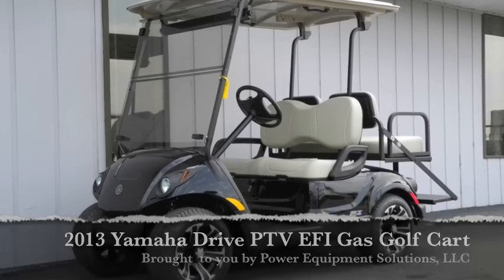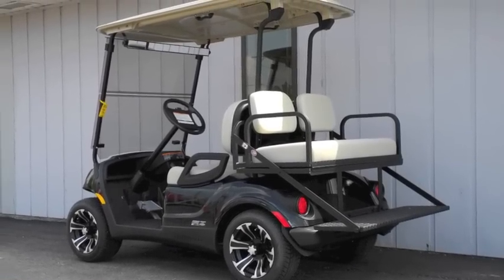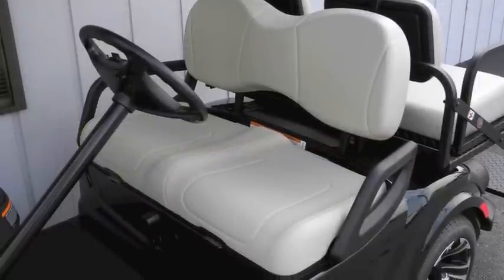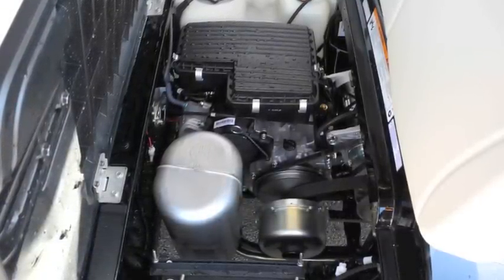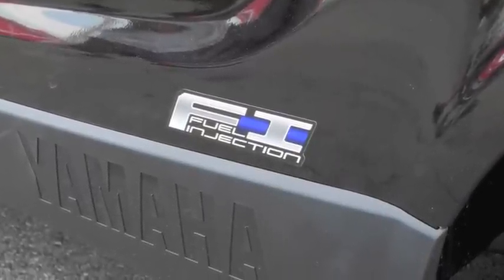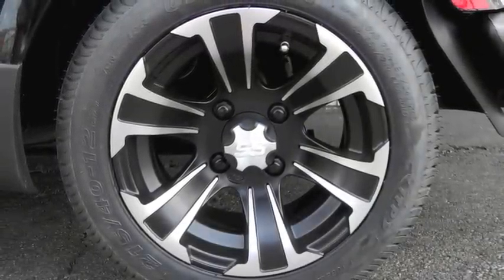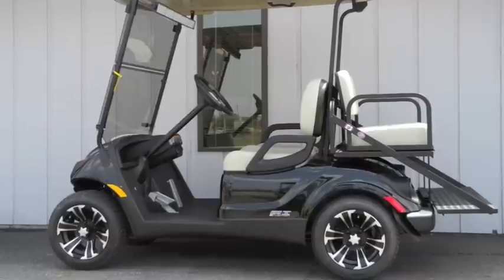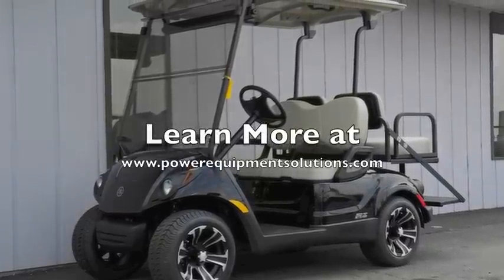2013 Yamaha DRIVE PTV Fuel-Injected Gas Golf Cart Black Onyx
This brand new 2013 Yamaha DRIVE PTV fuel-injected gas golf cart sets a new standard for performance, comfort, and reliability.  This unit also features the Black Onyx Metallic paint, 12-inch ITP SS312 alloy wheels, 19-inch Ultra GT DOT-rated performance street tires, tinted folding front windshield, five panel rear view mirror, and American-made M&M rear flip seat with black diamond plate.